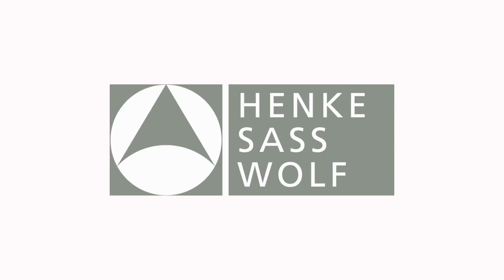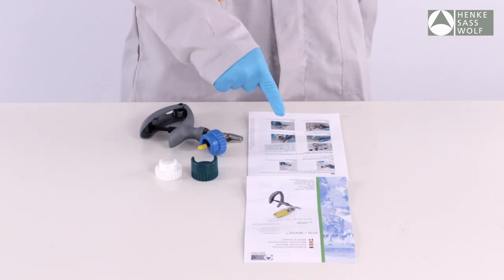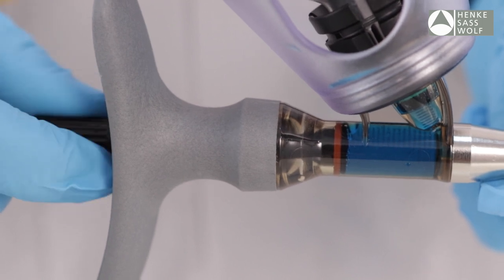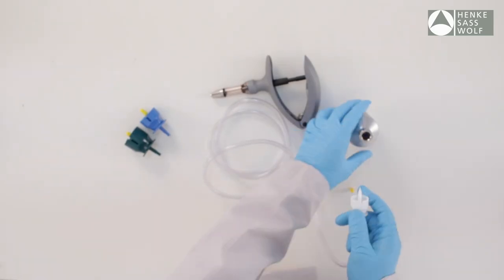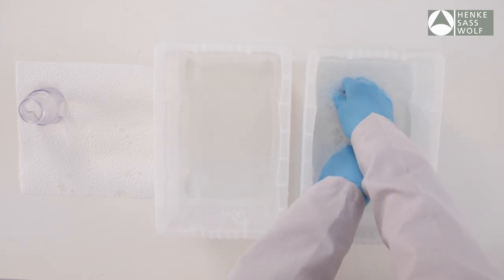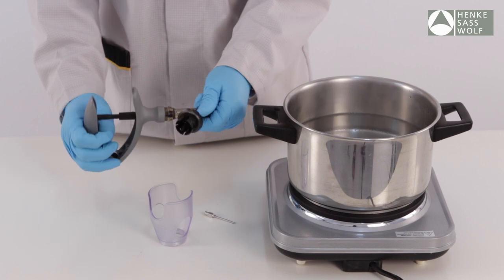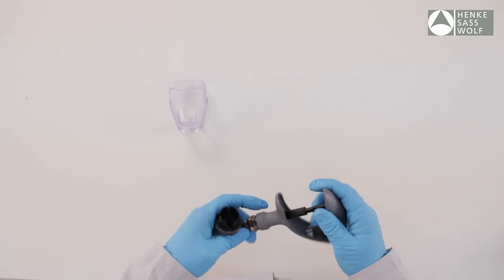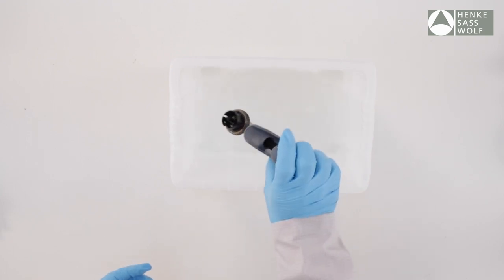HSW ECO-MATIC® - Instructional Video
Using the right tools, no matter what the task at hand, makes the job more efficient, effective and easy. For routine treatments, the majority of vets and producers prefer automatic injectors that are self-filling, either via a tube connection or bottle mount for speed and efficiency vs. individual dosing devices.
The HSW ECO-MATIC® with its ergonomic, compact design for ease of use and its accurate, continously variable dose setting is the product of choice when it comes to automatic self-filling syringes.
The video shows how to use the HSW ECO-MATIC® syringes correctly and provides recommendations regarding set-up, cleaning and maintenance.